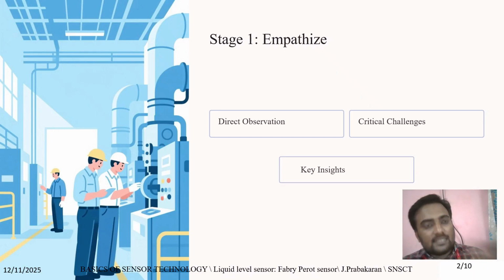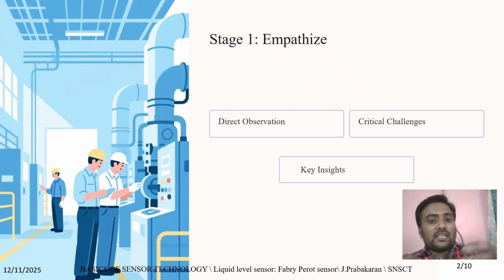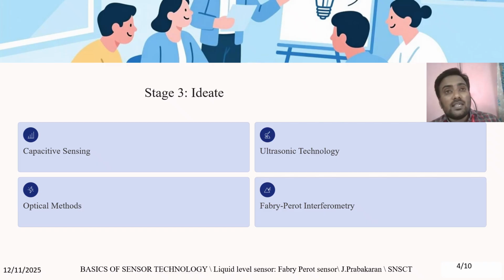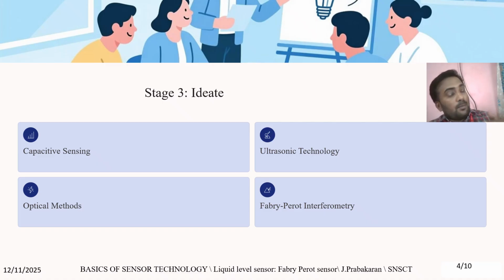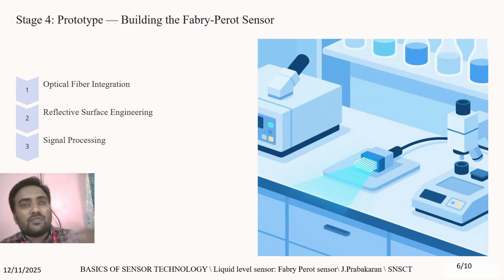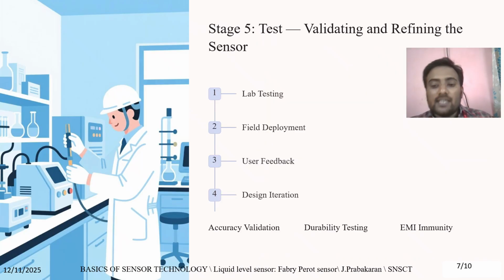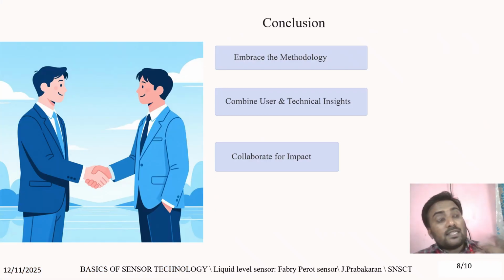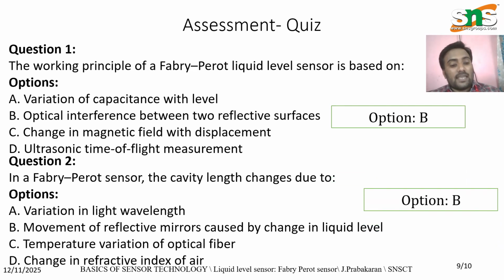Fabry Perot Liquid Level Sensor | Basics of sensor Technology | SNS Institutions.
A Fabry–Perot liquid level sensor uses an optical cavity formed by two reflecting surfaces to detect changes in liquid level.
As the liquid level changes, the cavity length varies, causing measurable shifts in the interference pattern of reflected light.
This sensor provides high sensitivity, accuracy, and immunity to electromagnetic interference, making it suitable for industrial and environmental monitoring.